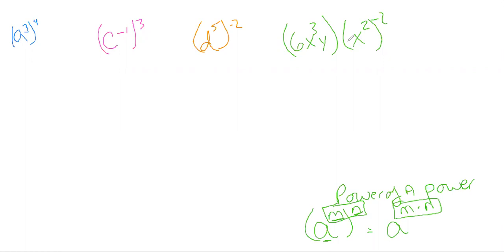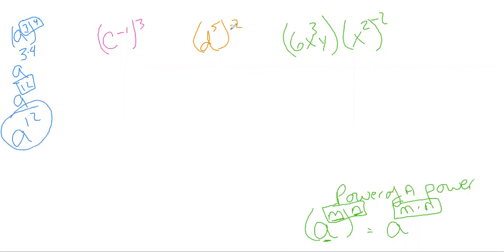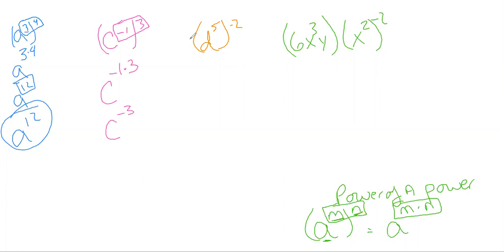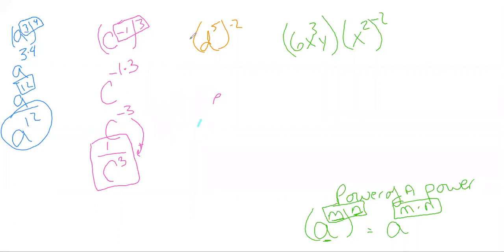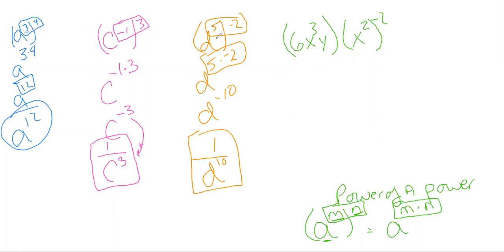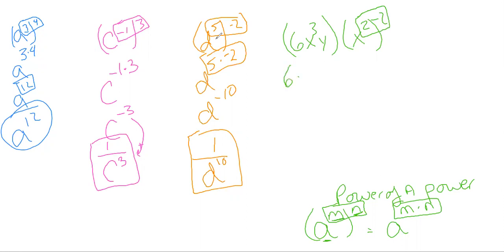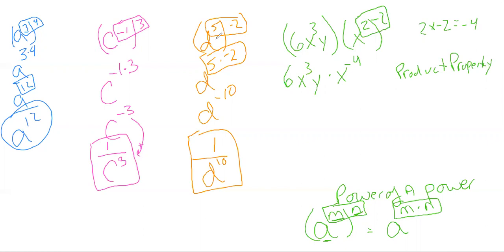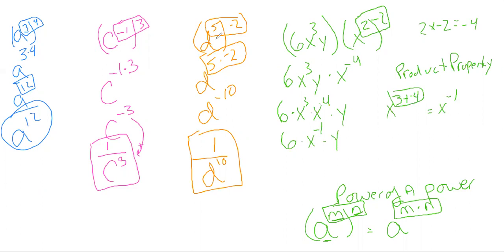Exponent Properties Power of a Power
Exponent Properties that show how to algebraically manipulate exponents when exponents have exponents. POWER TO A POWER